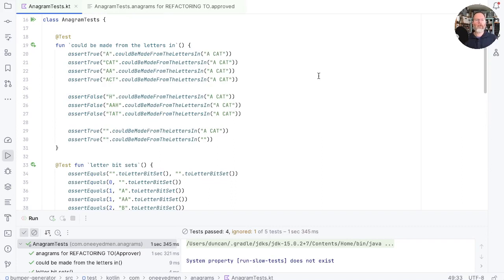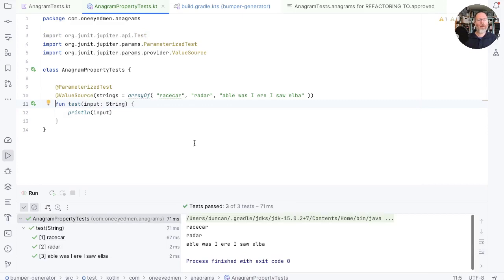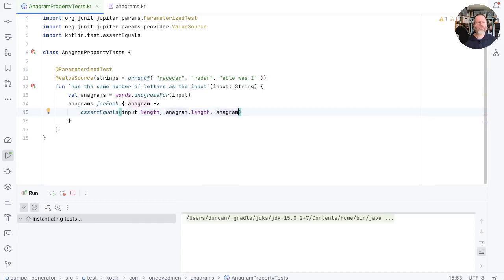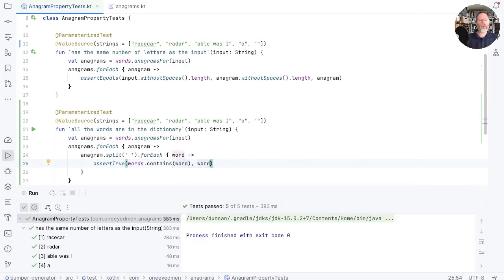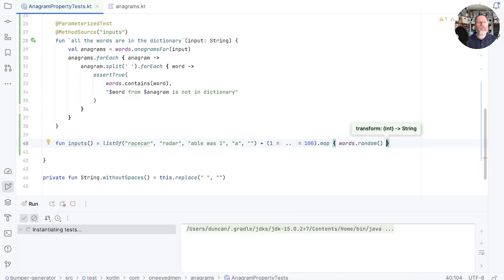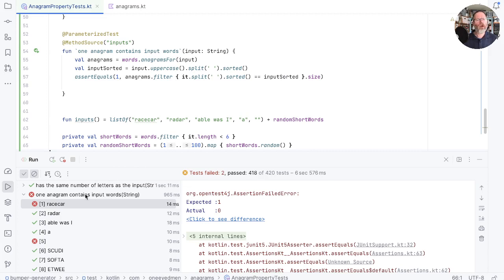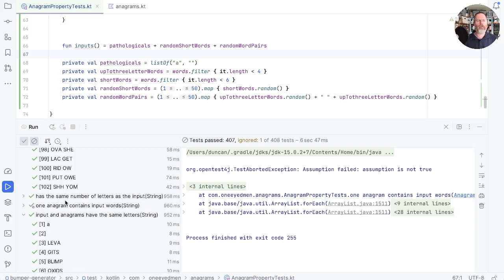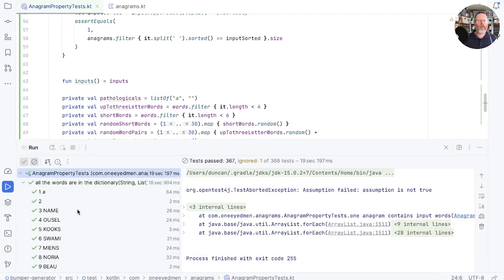Master Complex Algorithm Testing Using Property-Based Tests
In the last couple of episodes we have had fun generating anagrams and then speeding up the code. In the comments, David A suggests that anagrams might be a good candidate for property-based testing.

Instead of checking examples, specifiying the expected output for a given input; property testing checks that given output properties are true for all inputs. Its a fine technique for cases like long anagrams where specifying the actual output is tedious, so in this video we look at using JUnit ParameterisedTests to implement property-based tests.